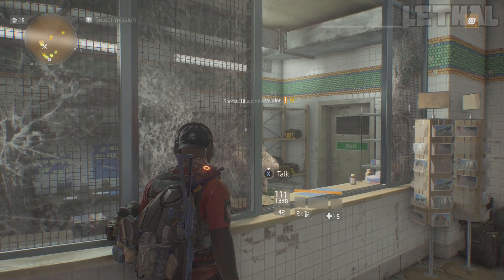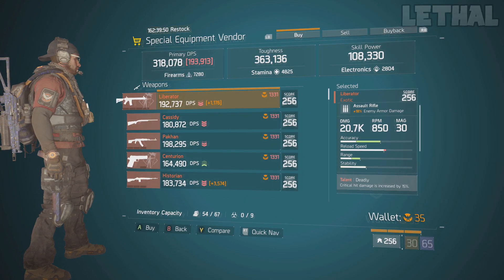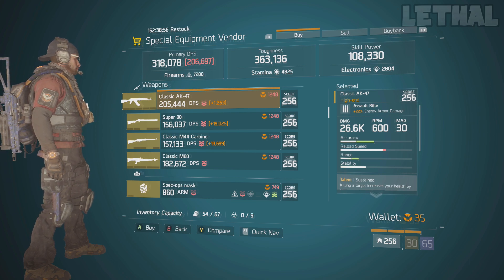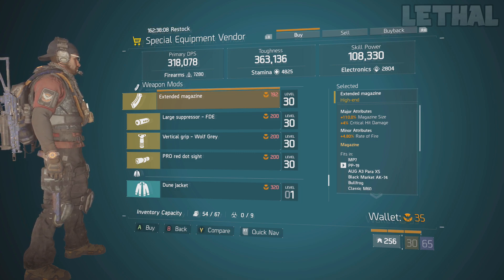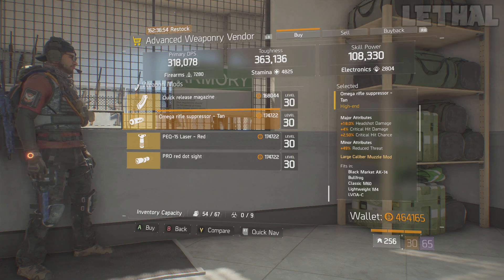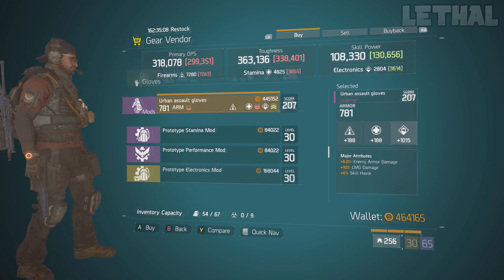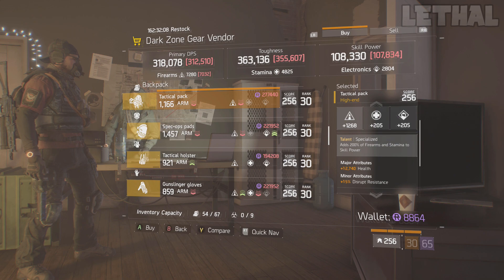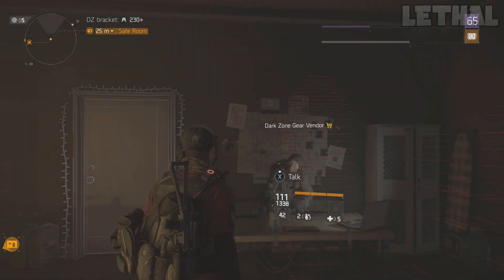THE DIVISION - 10 THINGS YOU NEED TO BUY RIGHT NOW! GOD ROLL WEAPONS, GEAR & GEAR MODS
Blueprint - 0:23
Liberator - 0:46
AK-47 - 1:30
Great Mag - 2:20
MP5-ST - 2:40
Omega Suppressor - 3:03
Tenacious Mask - 3:41
Electronics Mod - 4:13
Specialized Backpack - 4:34
Nimble Holster - 5:15